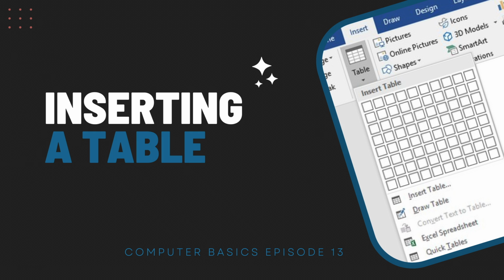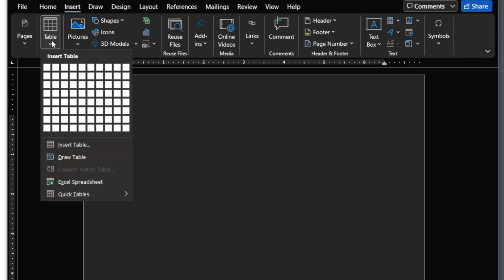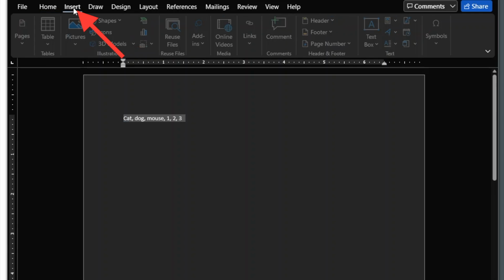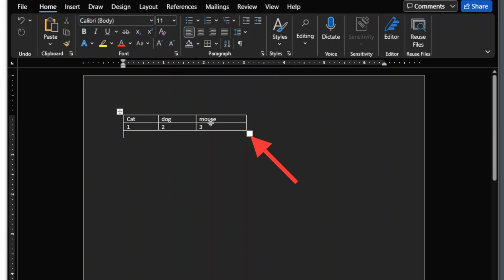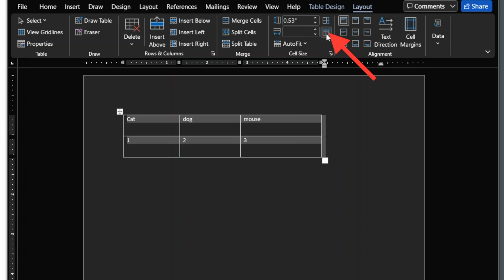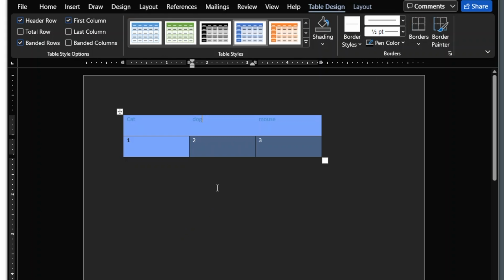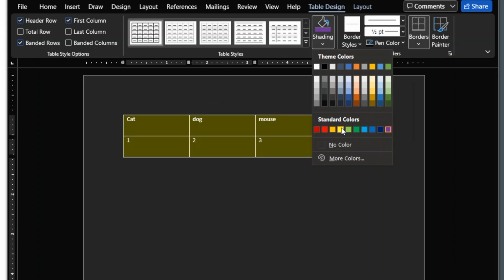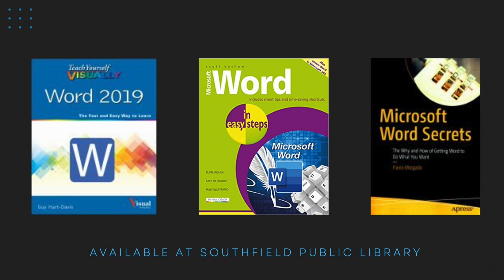Computer Basics Episode 13: Creating Tables in Microsoft Word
Learn 3 quick ways to make a table, how to resize a table, format a table, and add additional rows or columns.